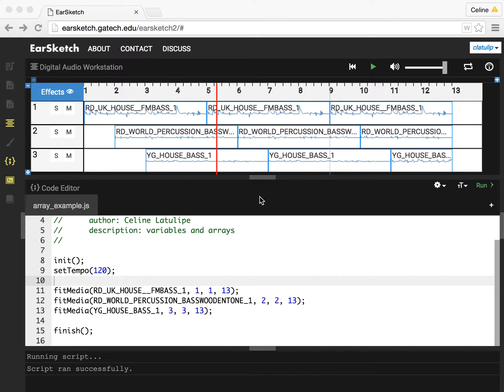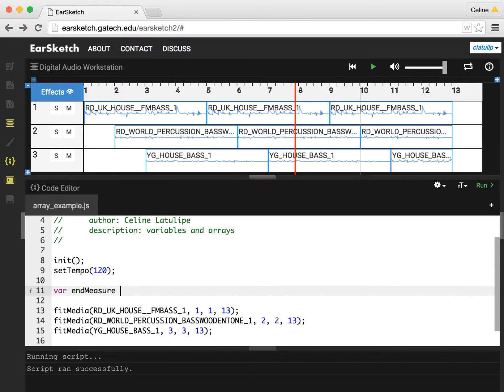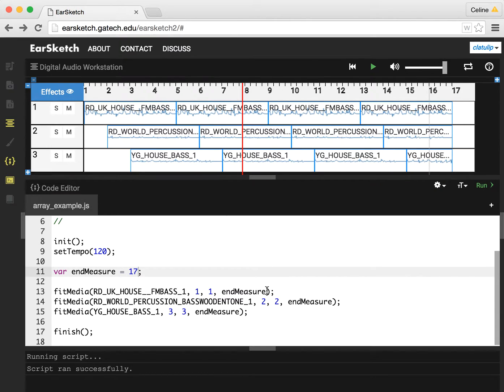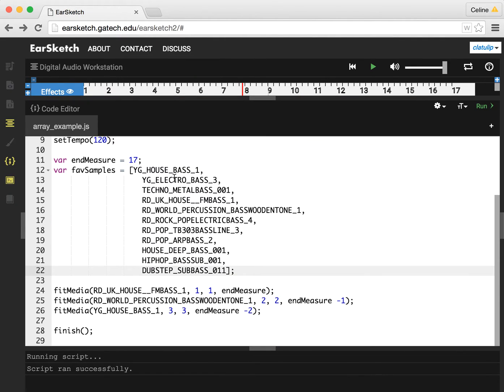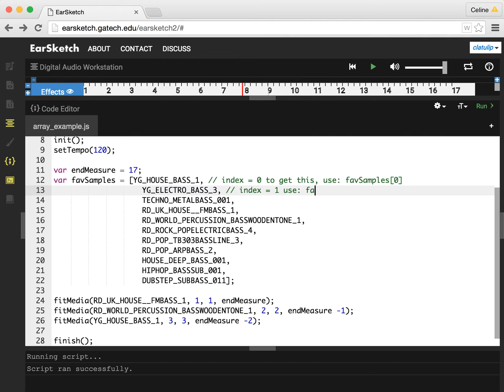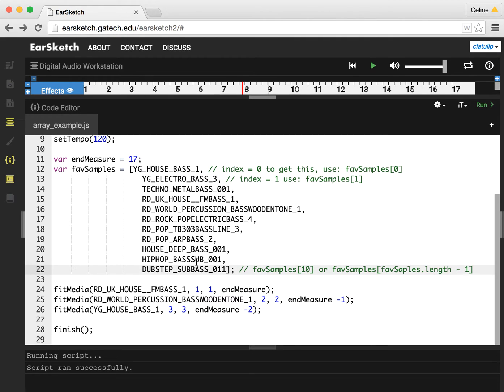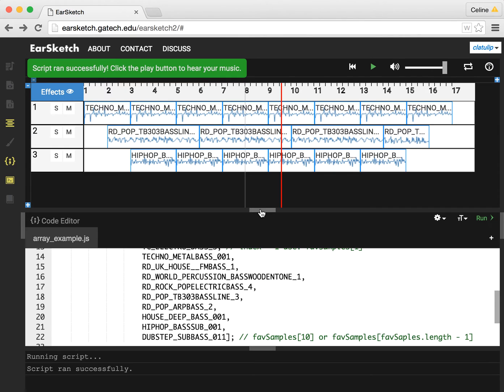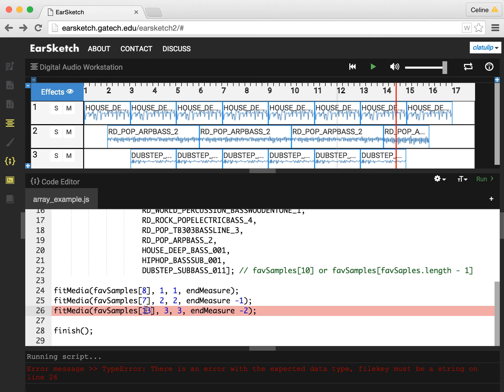Arrays EarSketch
A short movie showing how to use variables and arrays in the EarSketch web programming app.